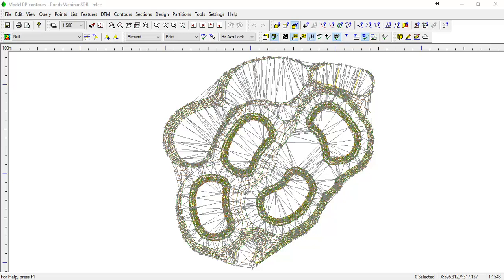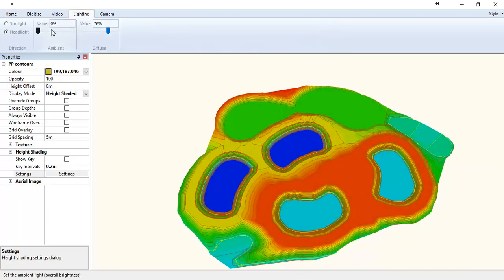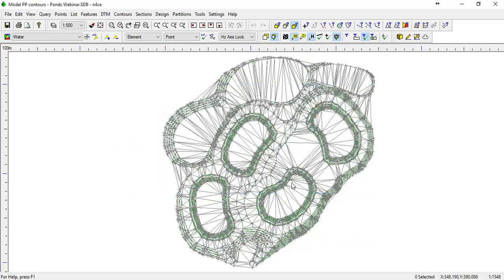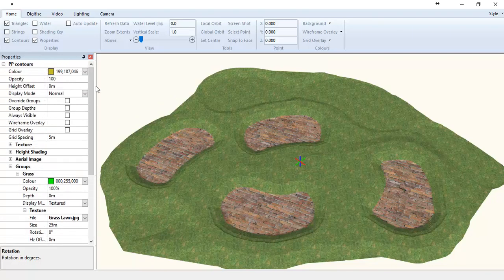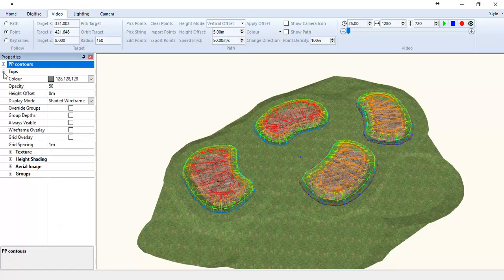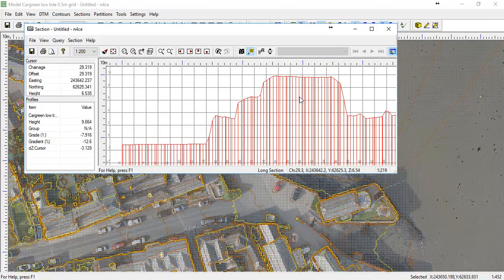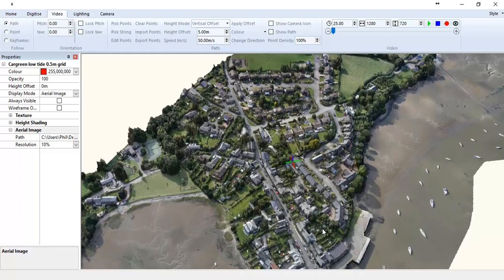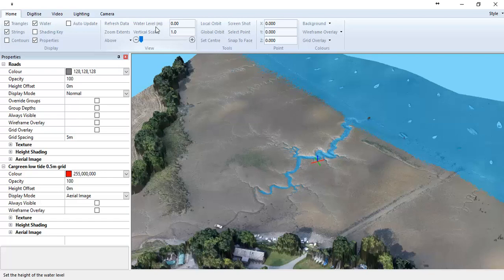Webinar - 3D Viewer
Webinar - 05/07/2017

Covering the new aspects of the 3D viewer